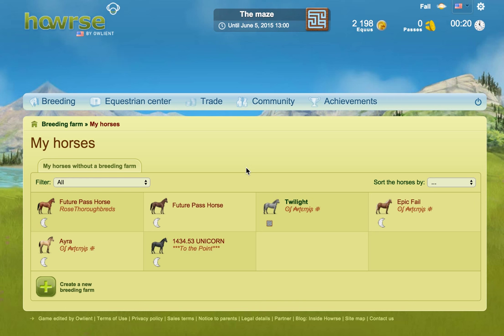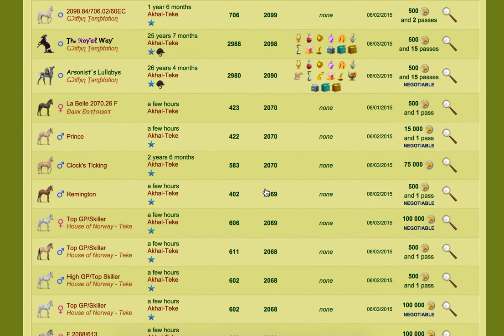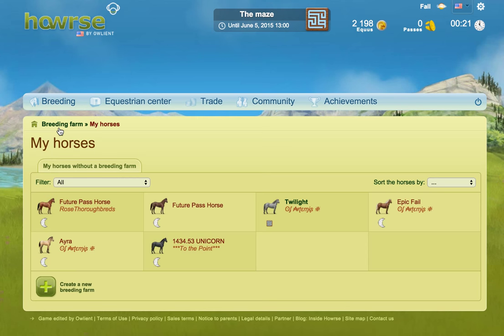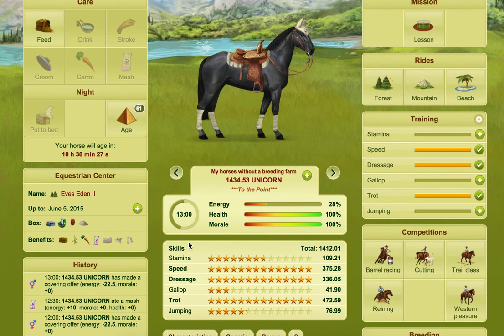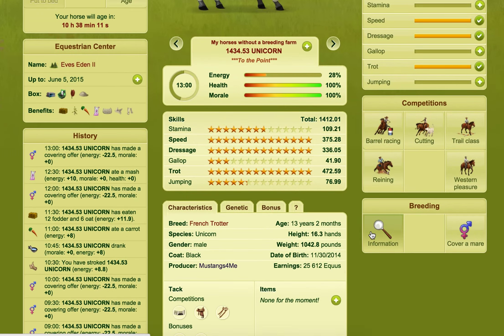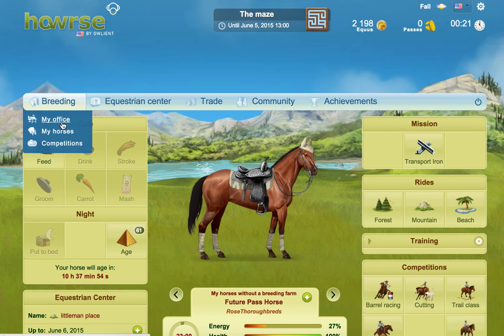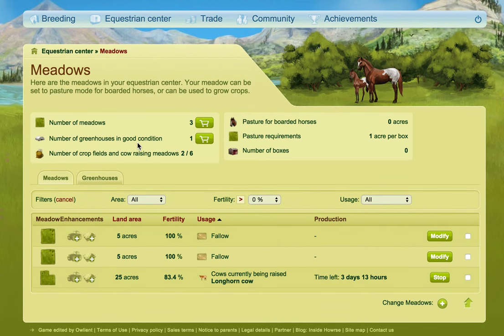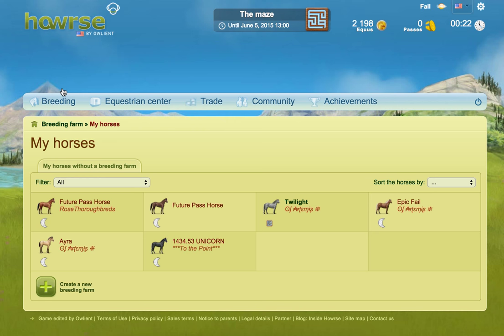What To Buy? - TC Let's Play Howrse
In this episode of my Let's Play on the USA server, I talk a bit about my  recent purchases.